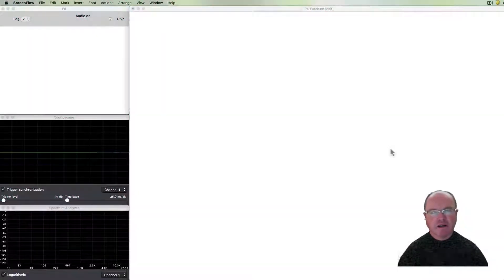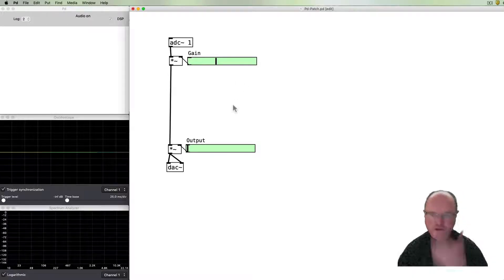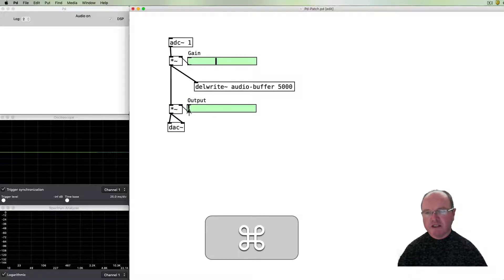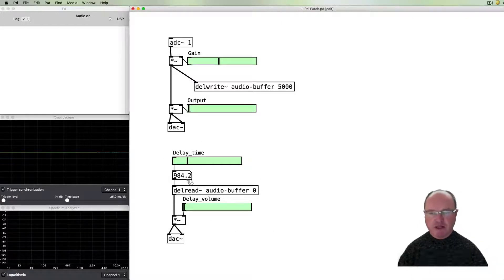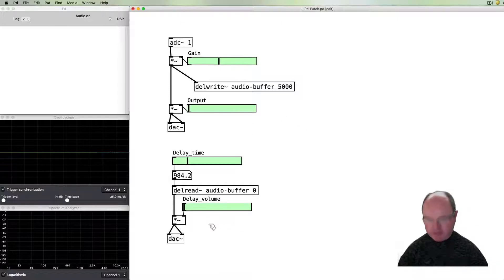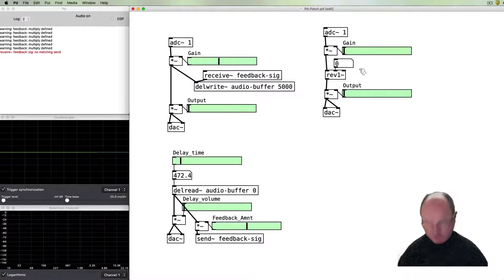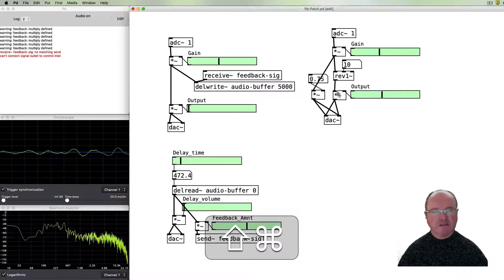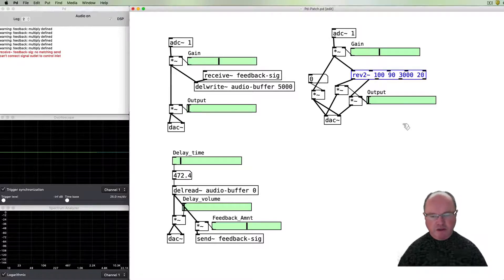24. Delay and Reverb in Pure Data